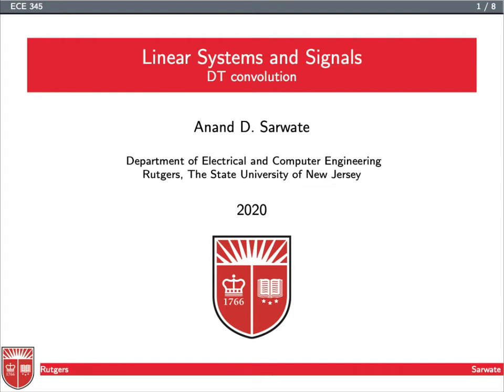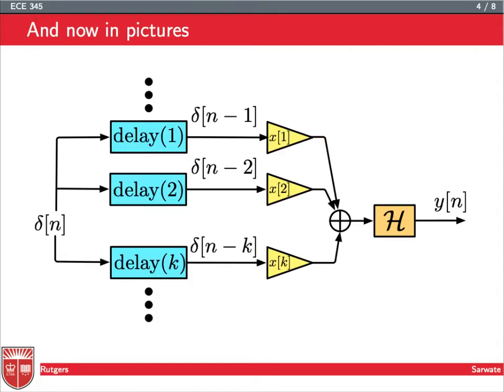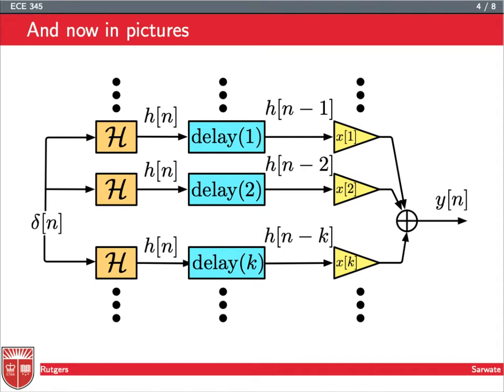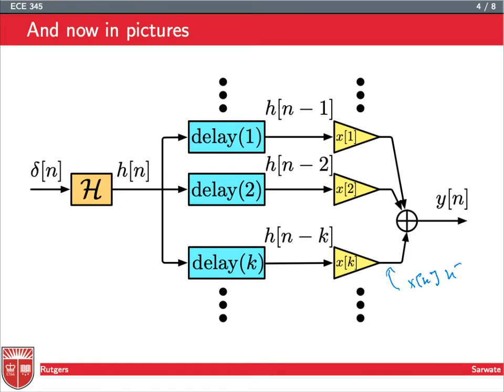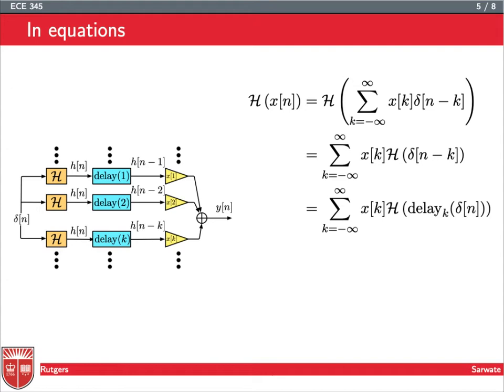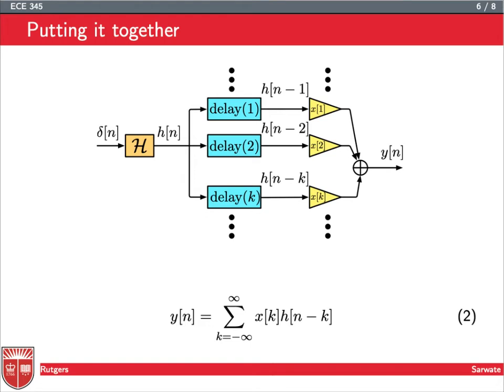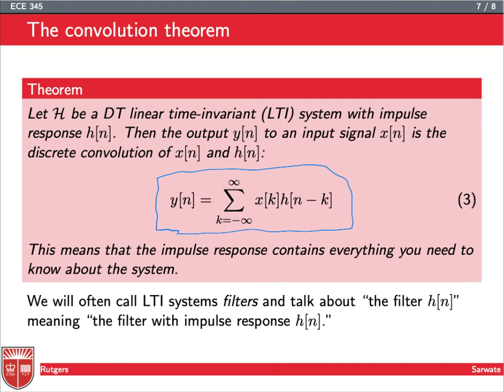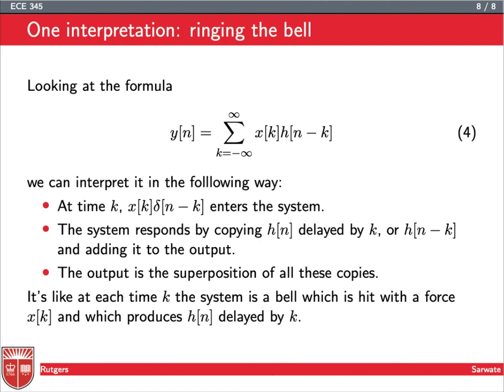Rutgers ECE 345 (Linear Systems and Signals) 2-02 DT Convolution Theorem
The output of a DT LTI system is the convolution of the input with the impulse response. We can see this by block-diagram manipulations.